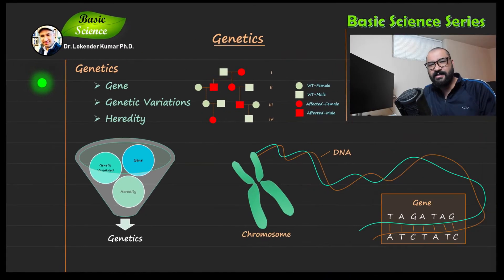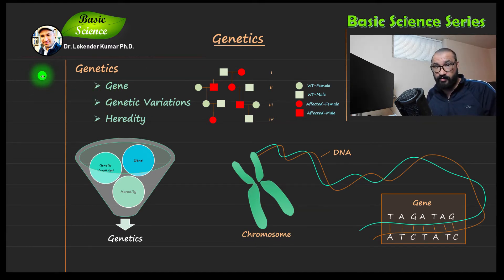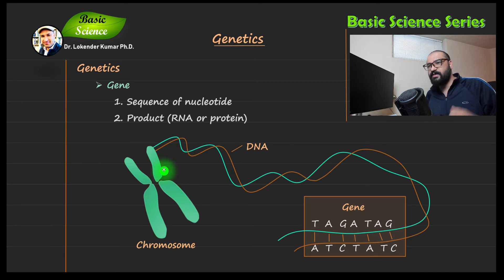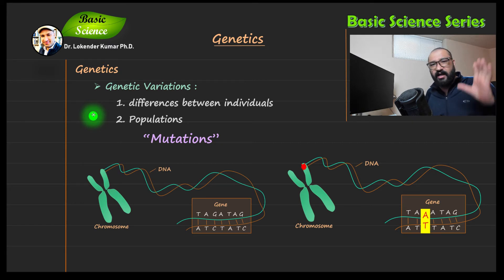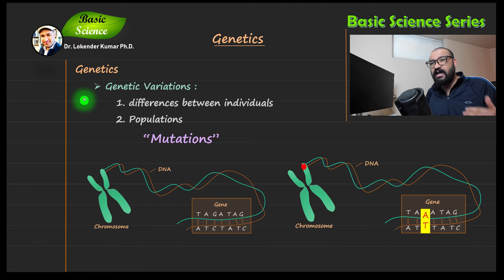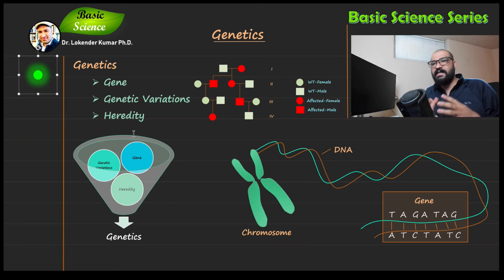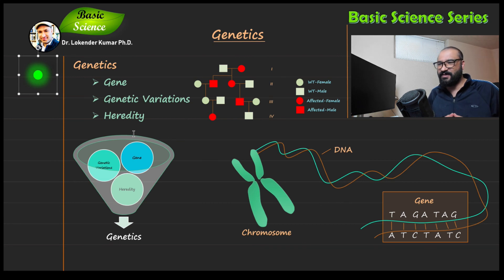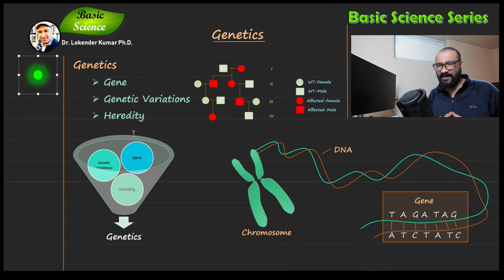Genetics Introduction | Gene | Heredity | Genetic Variations | Basic Science Series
What is Genetics | Genetics Introduction | Gene | Heredity | Genetic Variations |  Basic Science Series

Genetics
What is Genetics: Genetics is the study of genes, genetic variation, and heredity.
Structure and function of genes,
Transfer of the traits from one generation to another,
1) Gene,
The sequence of nucleotides,
Product (RNA or protein),
2) Genetic variations
Differences between individuals,
Differences between Populations
3) Heredity
Biological inheritance (parents to their offspring),
Gene transfer via sexual or asexual reproduction,